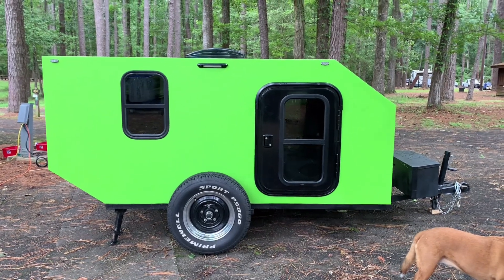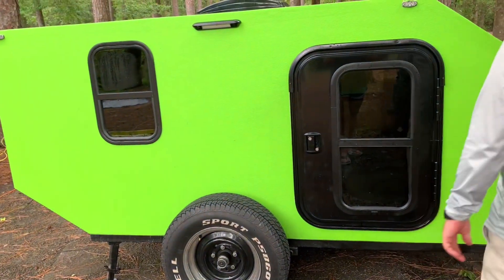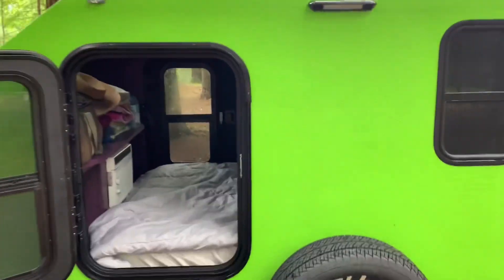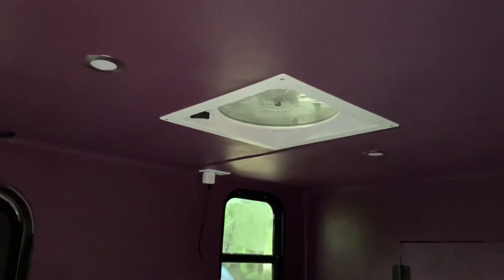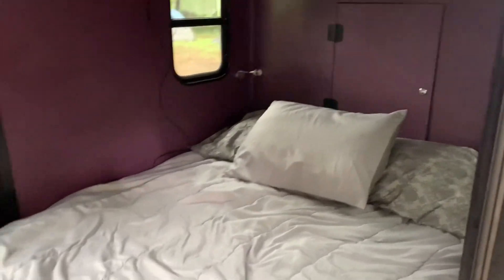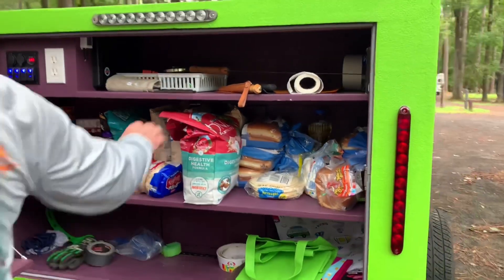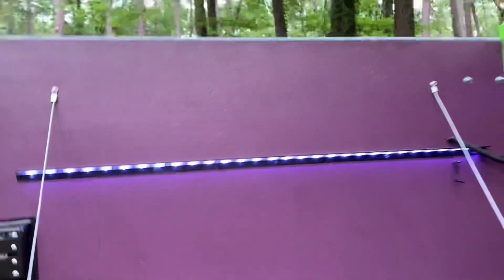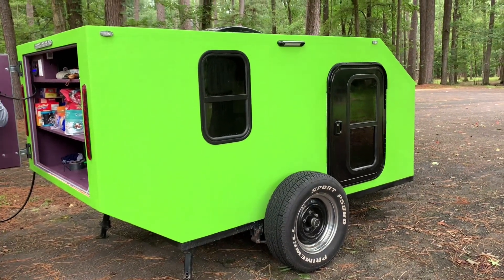Bruno the awesome square drop camper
Square drop camper